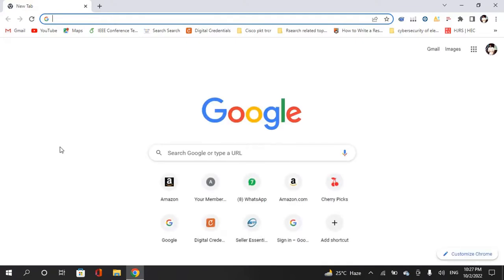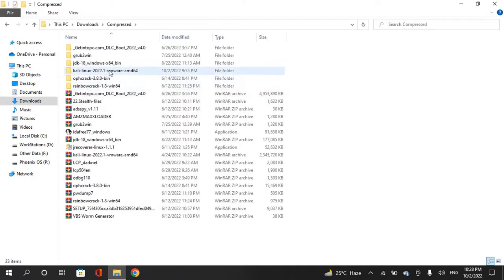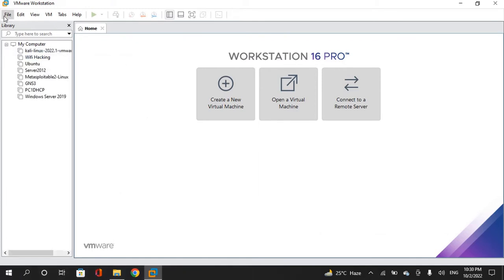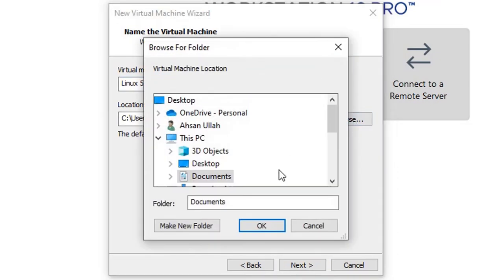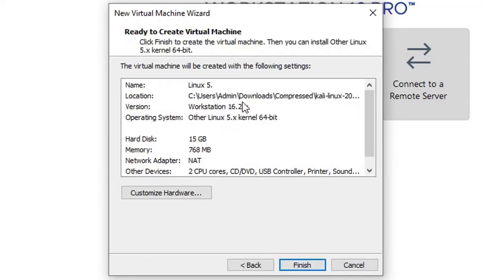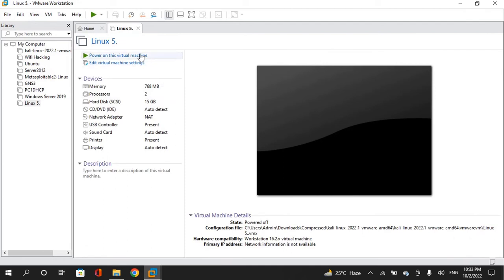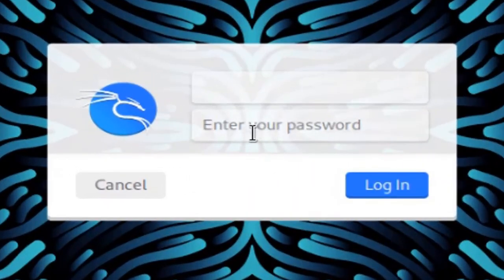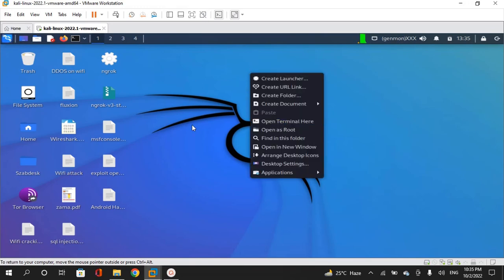How to install Kali Linux on VMware 2022 || Download & Install Kali Linux on VMWare Workstation pro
This step-by-step tutorial is about how to download and install kali linux on virtual machine (VMware Workstation pro) with simple and easy steps. No installation is needed, I use pre-made Kali Linux zip file which is very easy to install. Every software I use in the tutorial are completely free for non-commercial use.